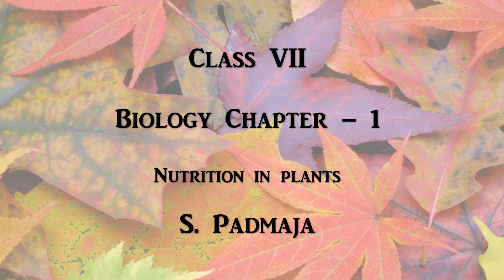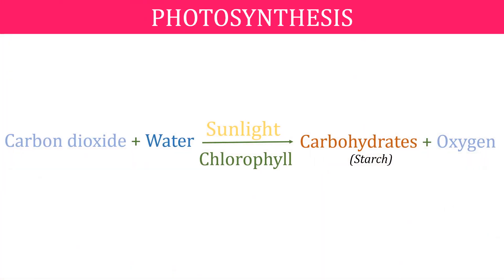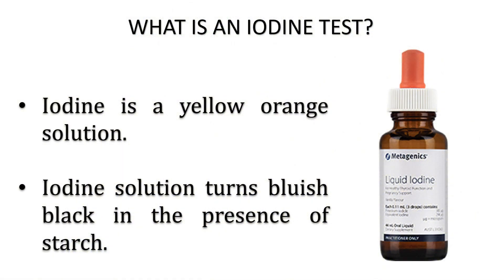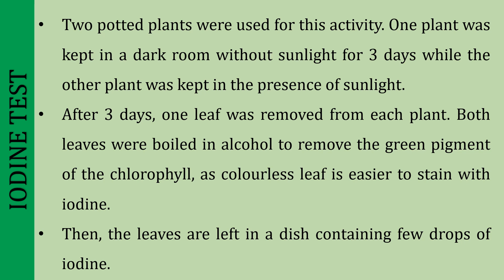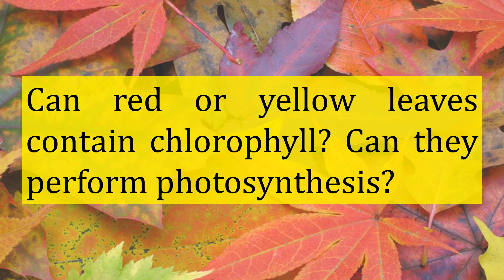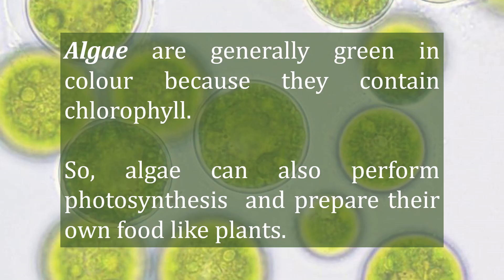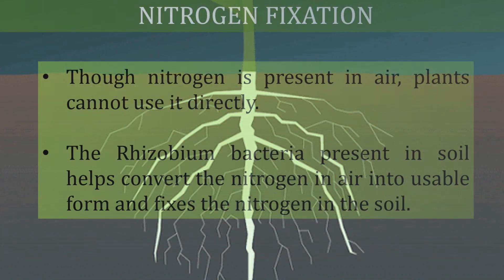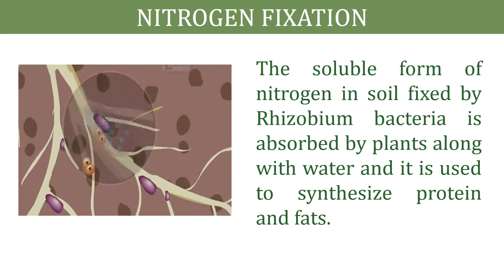Class 7 Chapter 1 - Part 2 (Biology)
Photosynthesis
Iodine test to prove that plants need sunlight to prepare starch/Carbohydrates
Presence of chlorophyll in plants with red or yellow leaves
Presence of chlorophyll in algae
Nitrogen fixation in soil to synthesize protein in plants